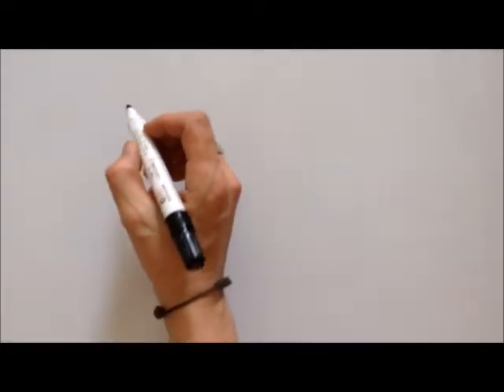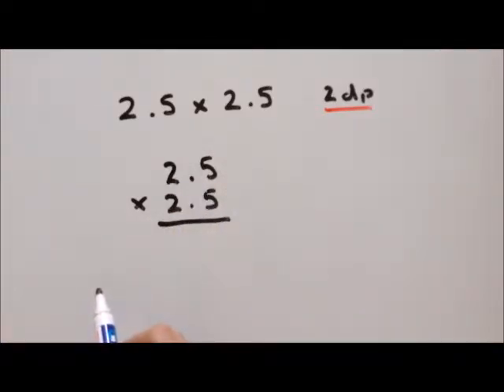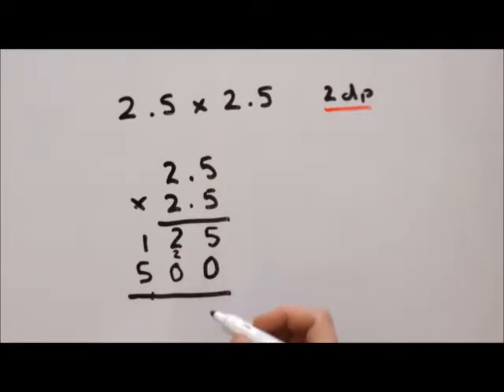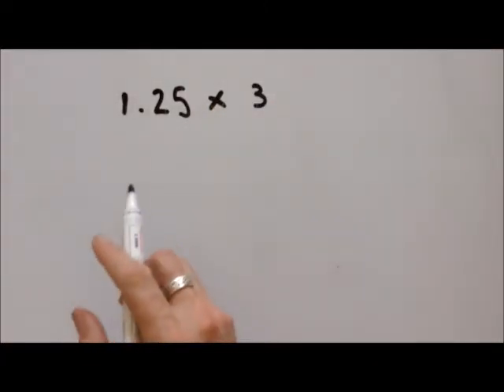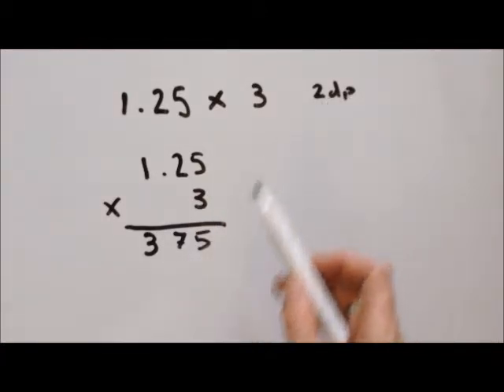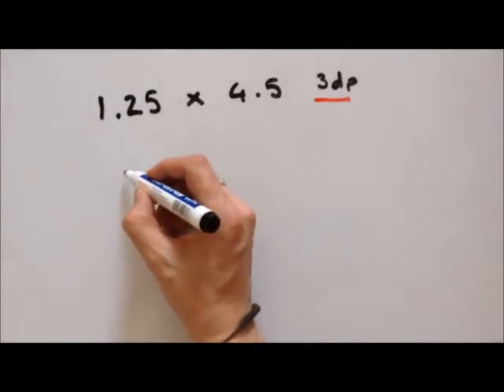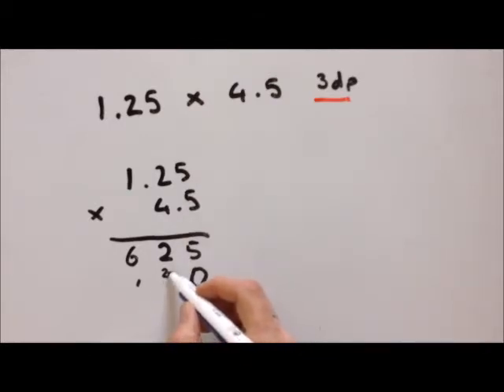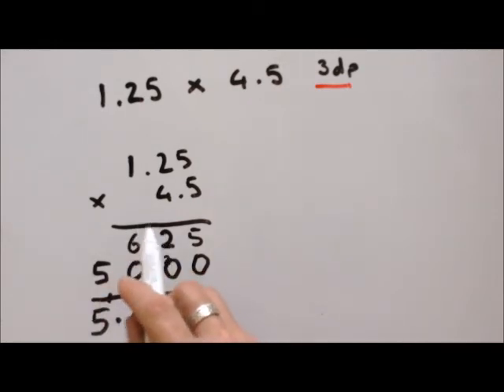Multiplication of Decimals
How to multiply decimal numbers. Enjoy!